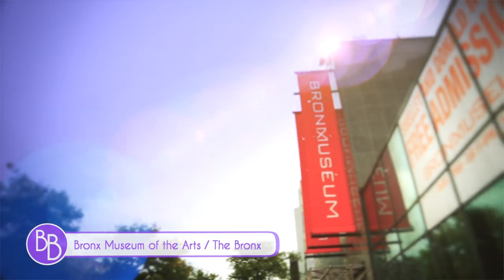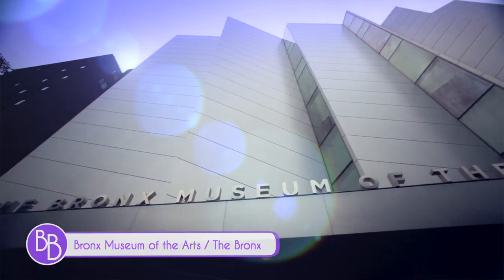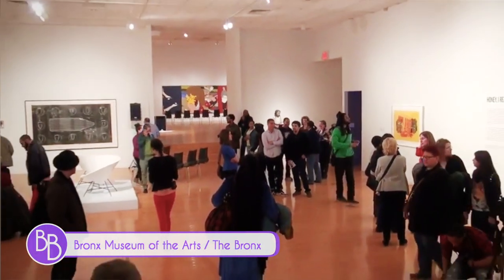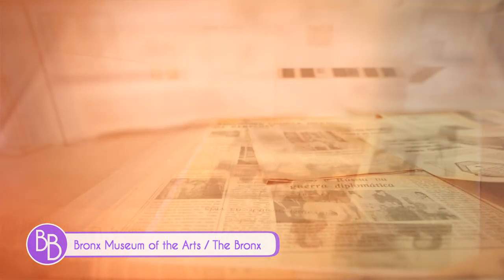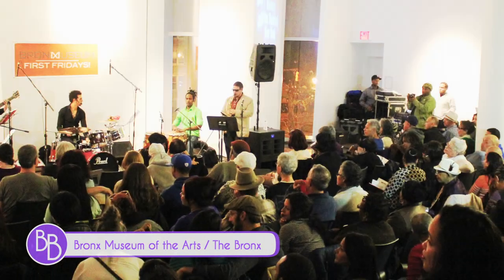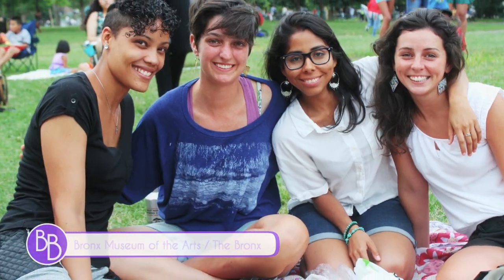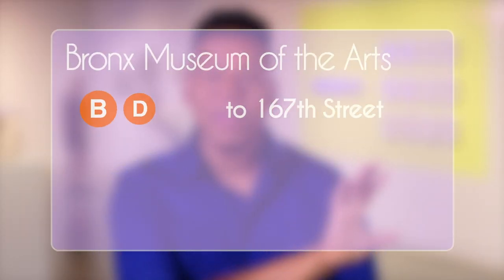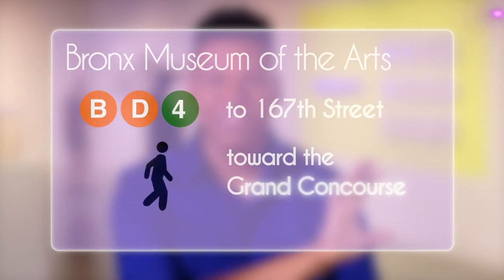Best of the Bronx - Bronx Art Museum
Lehman College Best of the Bronx - Episode 5 of 10 - Bronx Art Museum

Best of the Bronx is a series of videos created by Master Class students highlighting locations in The Bronx.  The series was produced by Lehman College in collaboration with the Mayor's Office of Media and Entertainment.  Look for all episodes in NYC Taxi Cabs and on NYC TV